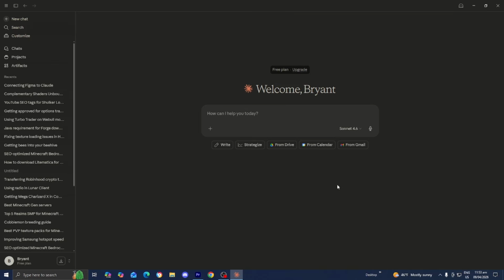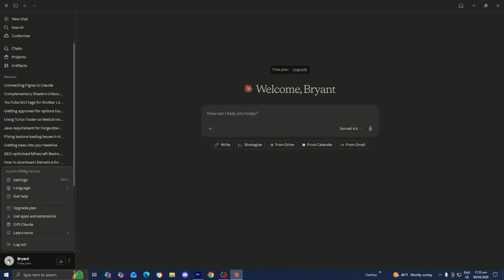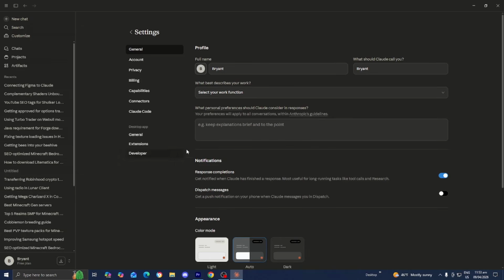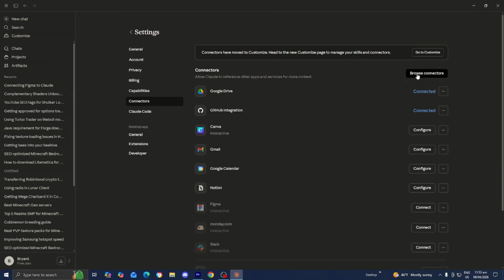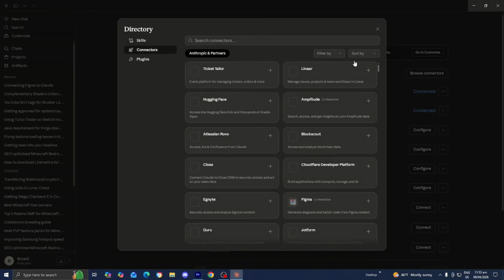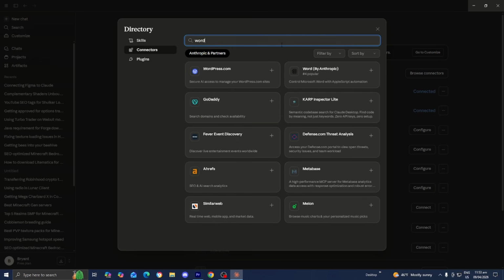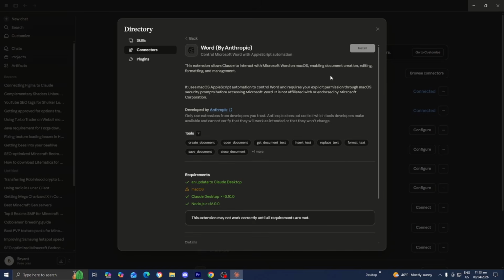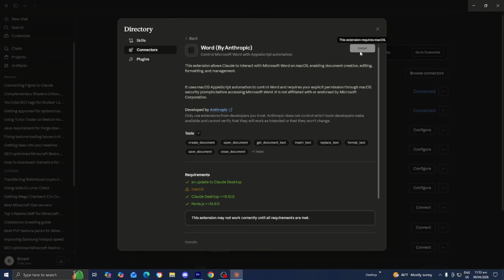How To Connect Word To Claude AI! - Tutorial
In this video, I'm showing you exactly how to connect Microsoft Word to Claude AI! If you want to use Claude AI to read, edit, analyze, summarize, and work with your Word documents directly, this step-by-step tutorial walks you through the full setup process from start to finish so you can supercharge your Microsoft Word workflow with AI in 2026!